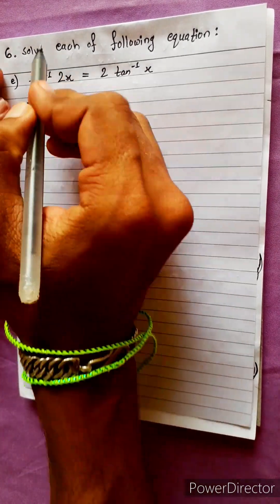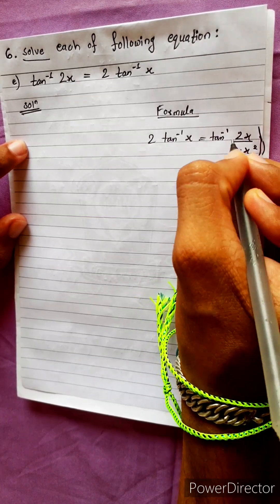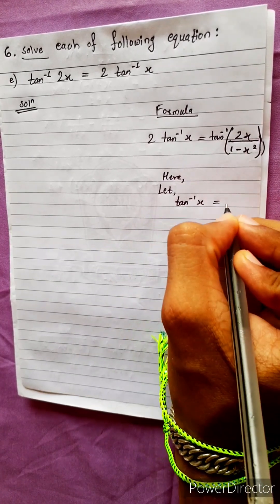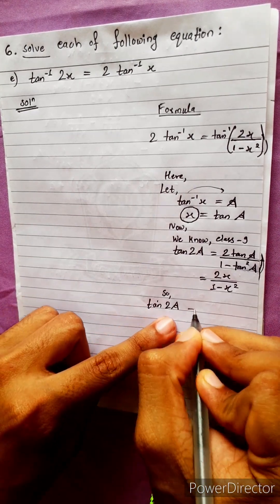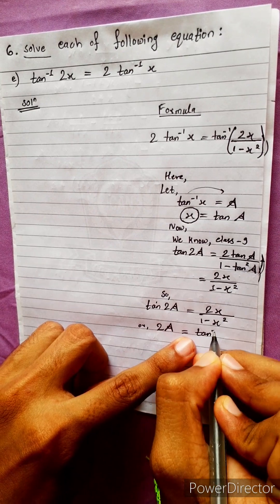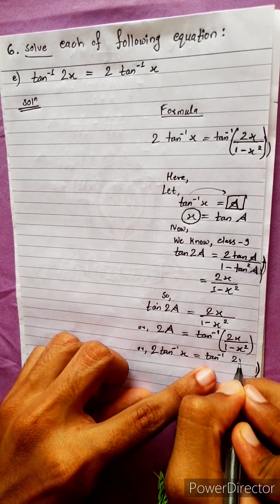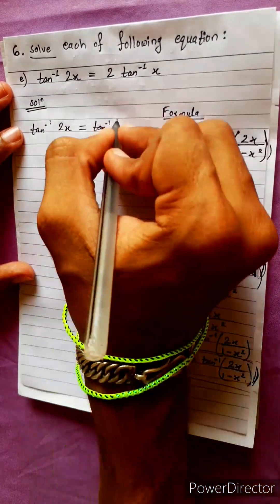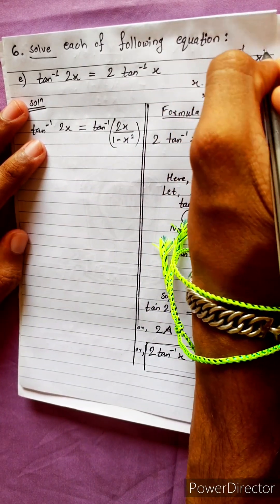6.e) tan-¹2x = 2tan-¹x Solve each of following equation. (tan 2x)^(–1) =(2 tan x)^(–1)Trigonometry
6.e) tan-¹2x = 2 tan-¹x  Solve each of following equation.
Or,
 (tan 2x)^(–1) = (2 tan x)^(–1)

Trigonometry 💎
Chapter 7, Trigonometric Equations
Class 12 🟢
Math Star Industries 💥🌻

|| Chapter 7
Inverse Circular Functions and Trigonometric Equations ||

Easy Solutions.    👌🎋
Aba bistarai tapai pani janne hunu huncha.😎
Mero Guarrantee 🏆